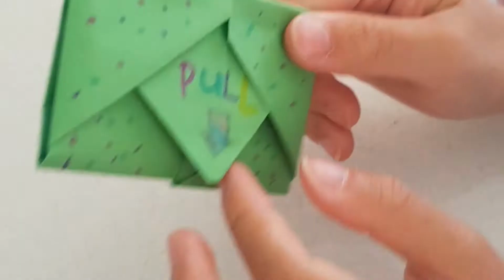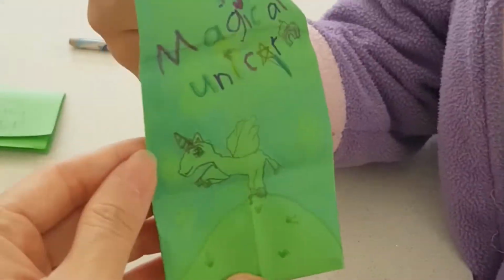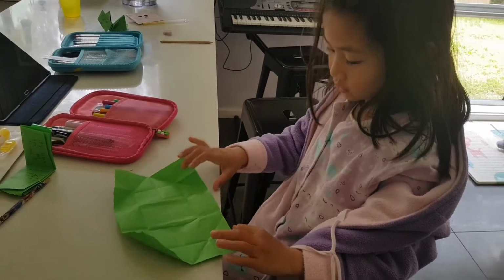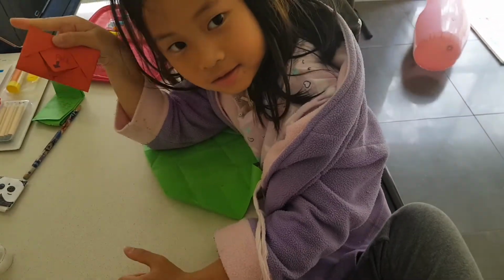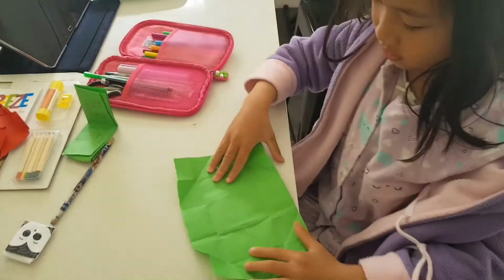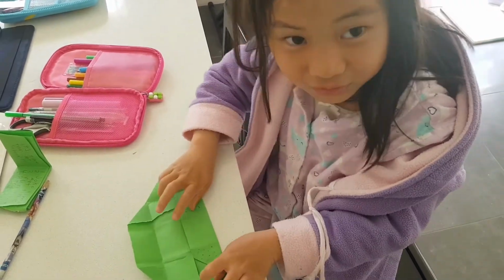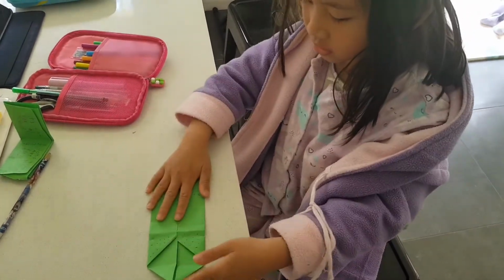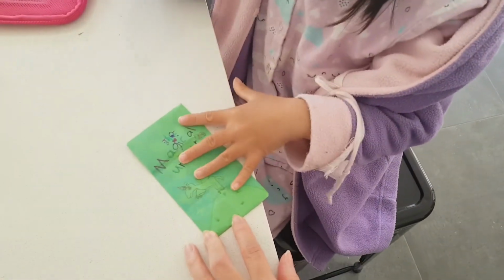How to make DIY pull tab origami envelope | DIY surprise card!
Hi! It's Sammie againn!
I love art so much and I often make them as soon as I finish eating my breakfast on school holidays! So please pardon my messy hair and messy table. 🤣

Here's what you need to make a 2in1 surprise card with pull tab envelope:
- Any size of rectangle paper
- Pencil / Texter / Crayons / Colour pencils

That's all! Let's start making!😍